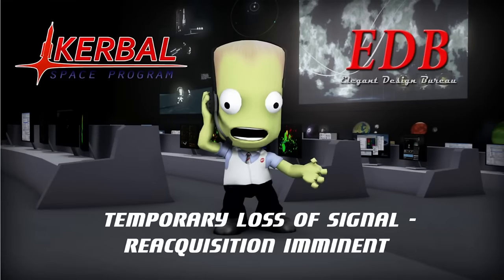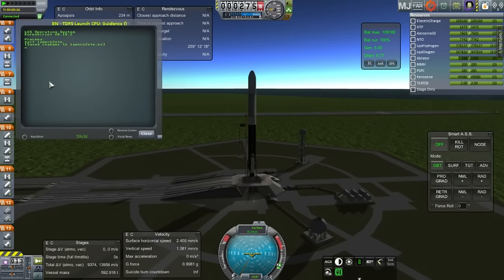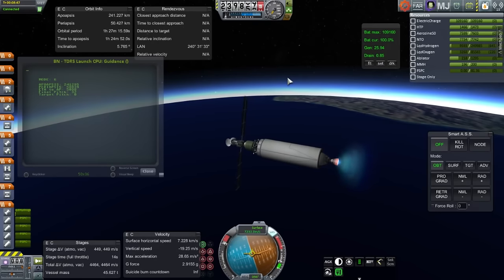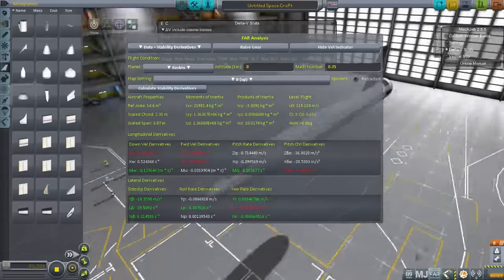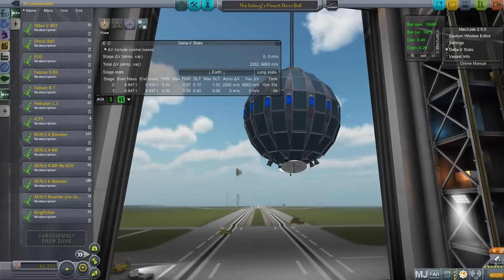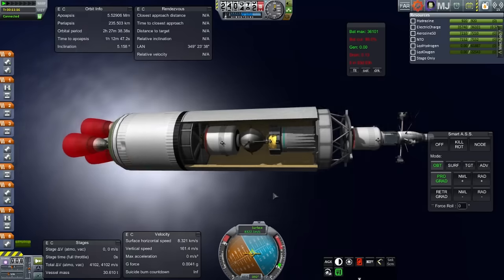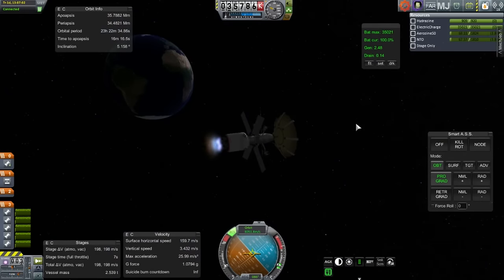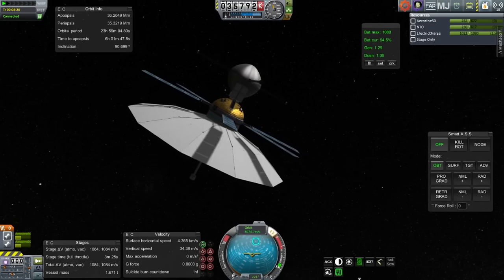Sol System Colonization in KSP/RO - 15 (2016-01-31)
I launch three viewer submitted geosynch sats and recover the test of the Halcyon crew transfer system.